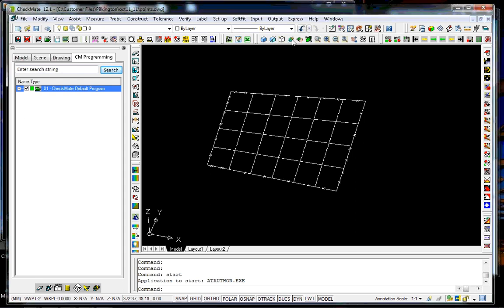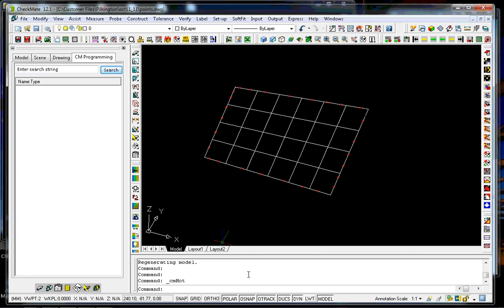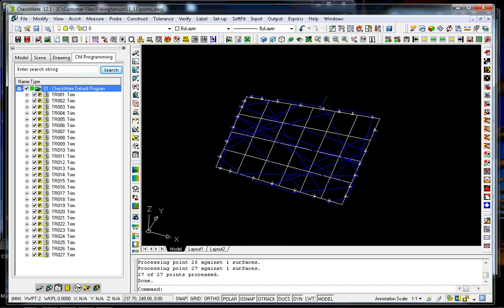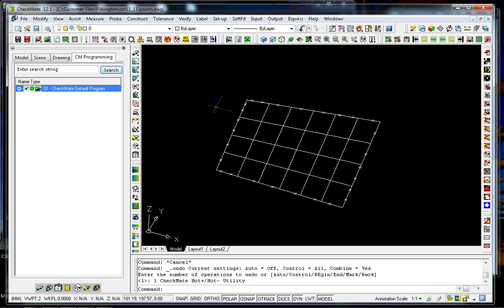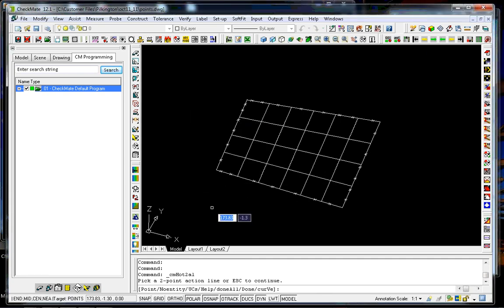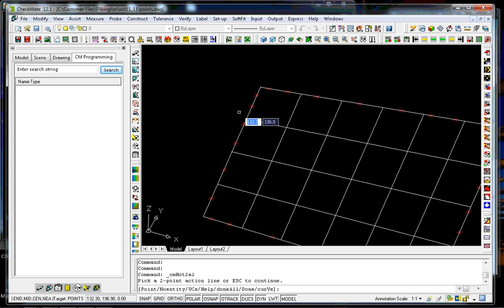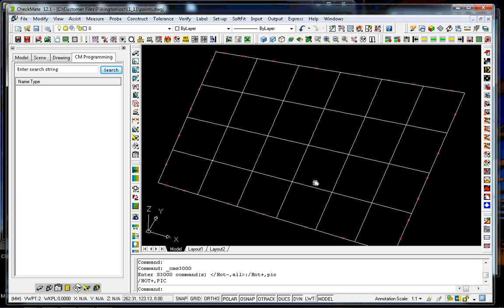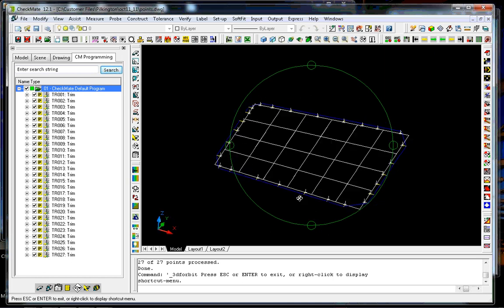ORIGIN_INT-CheckMate_TechTip 101211.wmv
Creating "ordered" trim measurement around the edge of a part from pre-defined CAD points that the customer gave us.